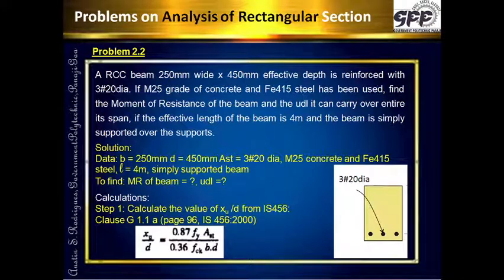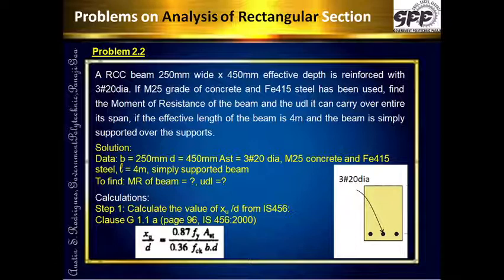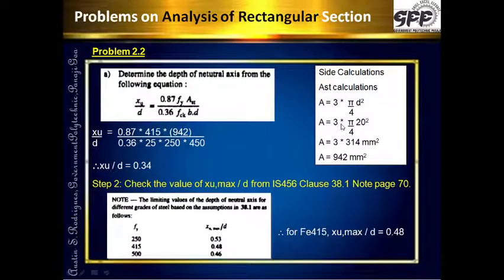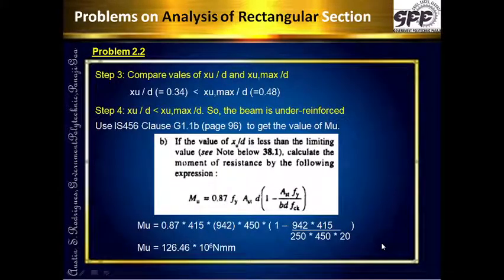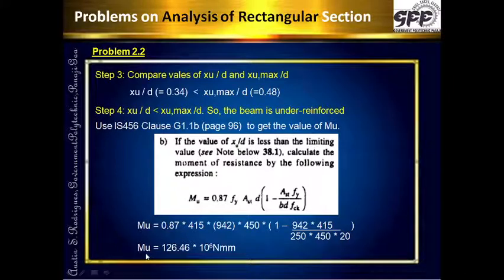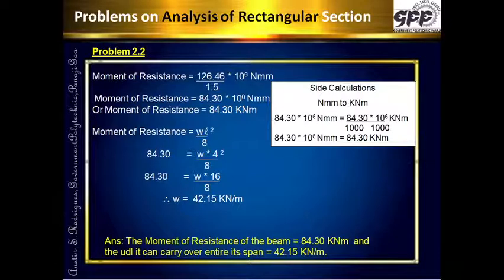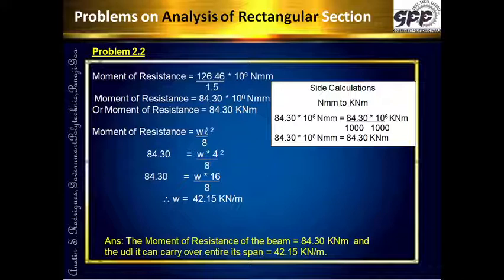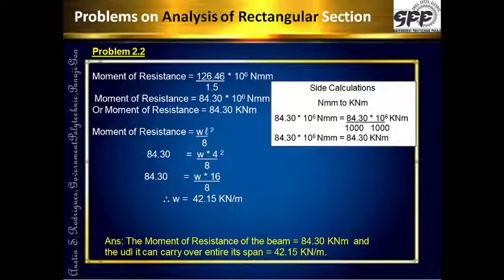Unit 2: Lecture 10.2 Singly Reinforced Beam Part 2 18m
Problem 2 on Analysis of Singly Reinforced Beam, Finding Moment of Resistance, udl to be permitted on entire span of simply supported beam